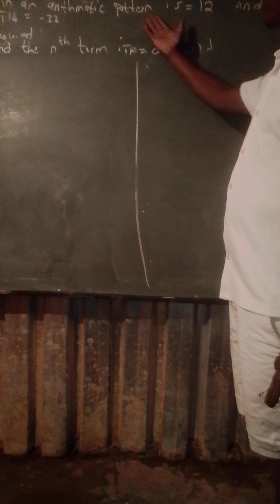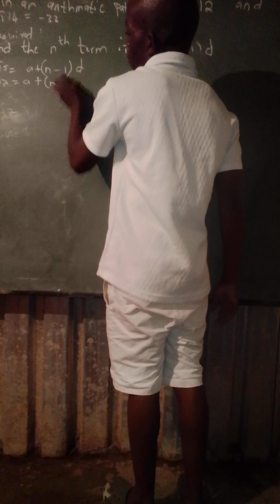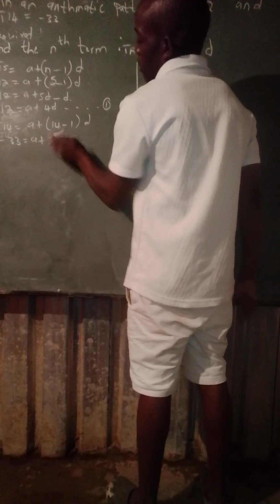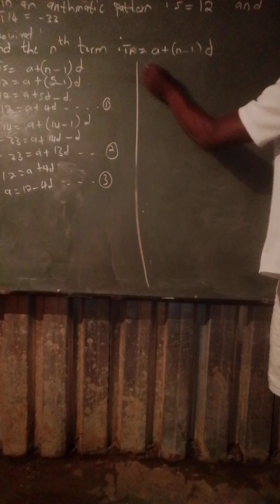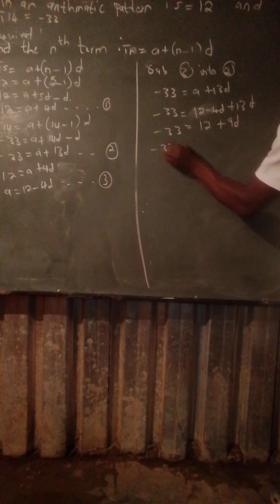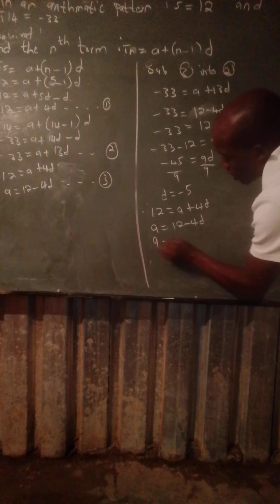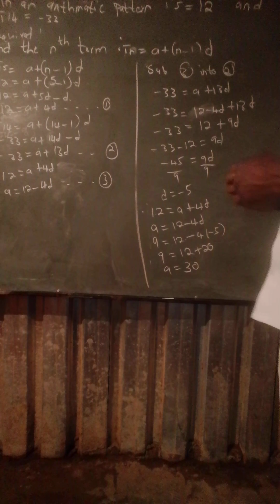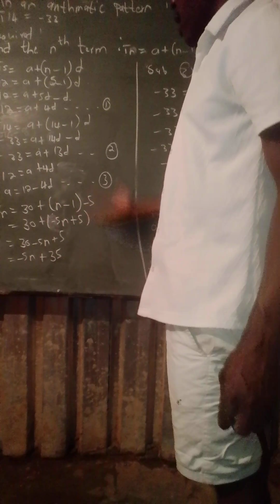January 28, 2026